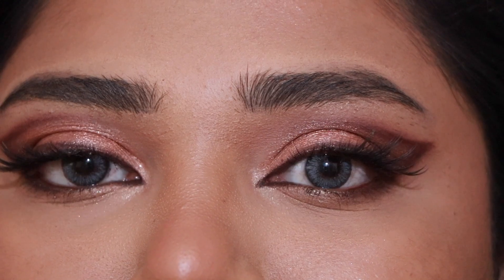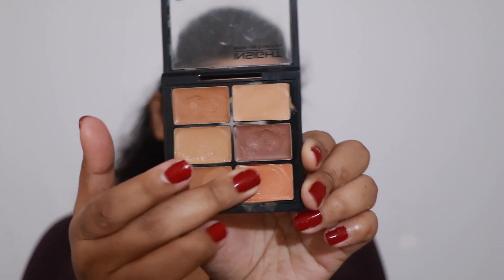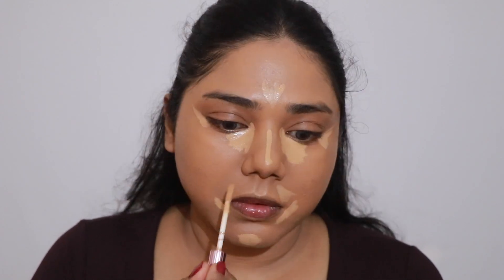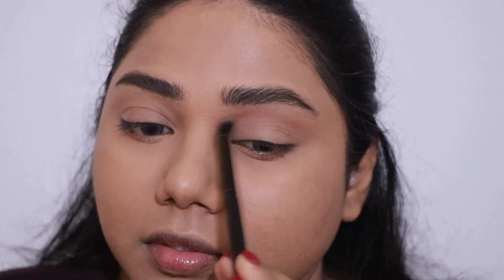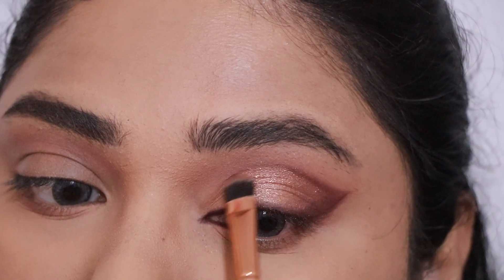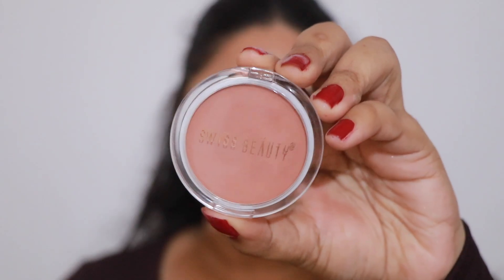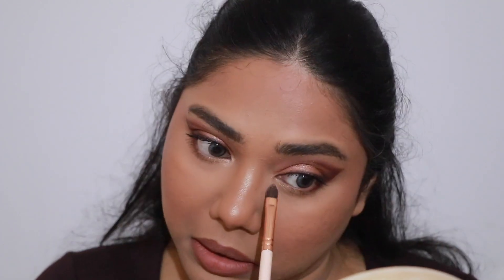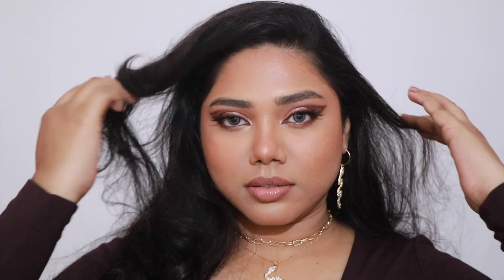SOFT GLAM Valentine Day Special Look | pink-berry soft eye tutorial | graphic liner eyeshadow look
Hey there!!
In today’s video I’ll be sharing affordable “Soft Glam” Valentine’s Day special makeup tutorial. It’s a berry pink graphic eyeshadow look.

Products Mentioned:-

1. C.A.L. Los Angeles illuminator primer oil

2. Lakmé absolute blur primer

3. Insight HD conceal, correct & contour palette

4. Forever 52 foundation in fudge

5. Lakmé 9to5 liquid concealer in nude

6. Maybelline fit me loose powder in light

7. Sugar mini bronzer in woody wonder

8. Swiss beauty matte blush in soft nude

9. Wet n wild nude awakening eyeshadow palette & megalast highlighter combo

10. Mars fabulash mascara

11. Swiss beauty eyebrow pencil in dark brown

12. Wet n wild lipliner in chestnut

13. Kiro airy matte liquid lipstick in peachy nude